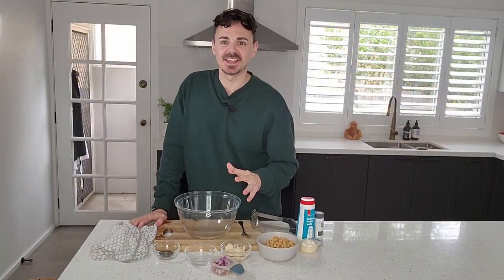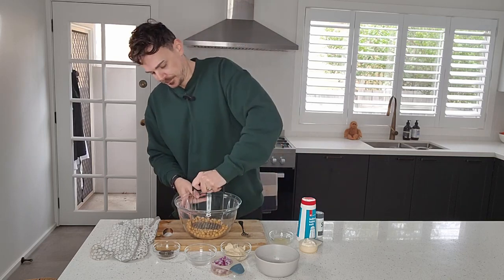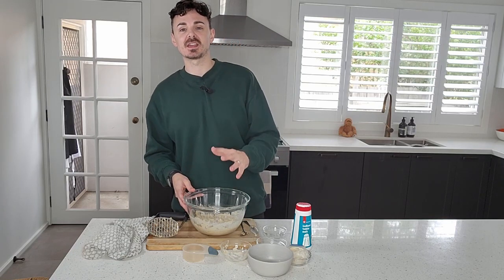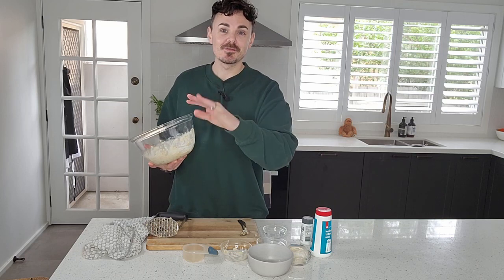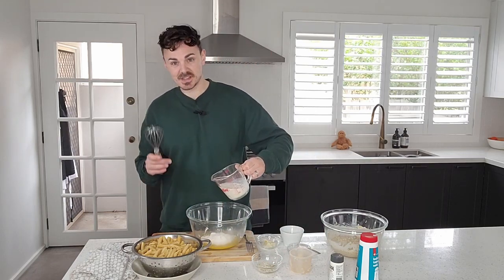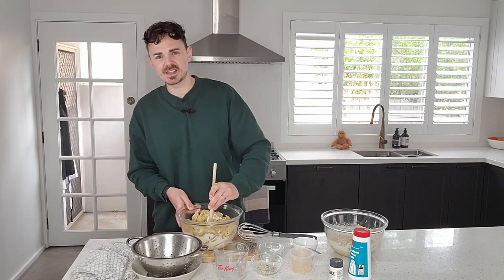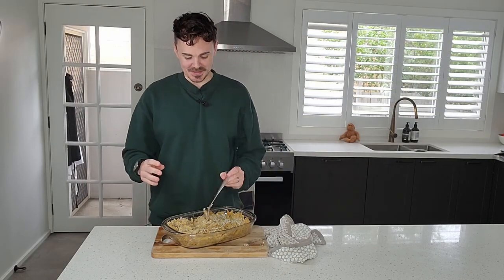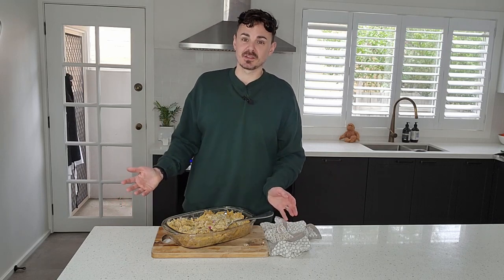CREAMY Chickpea Tuno Pasta Bake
Say hello to your new favourite pasta comfort meal with this super easy and delicious Chickpea Tuna Pasta Bake!

Here’s an easy vegan recipe that you will absolutely want to save for a later date that takes minimal effort, but packs some incredible flavour.

Tuna pasta bakes are a fairly popular non-vegan dish, but let’s watch this video today where I mash up the classic dish but veganise it.

Please let me know if you’d smash this recipe in the comment section below!!